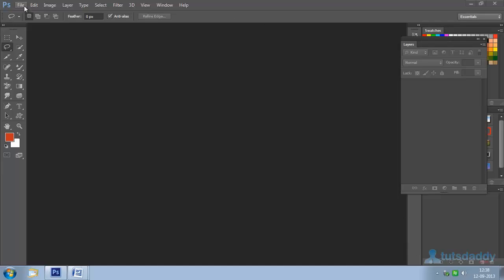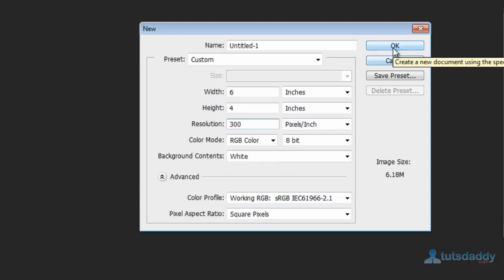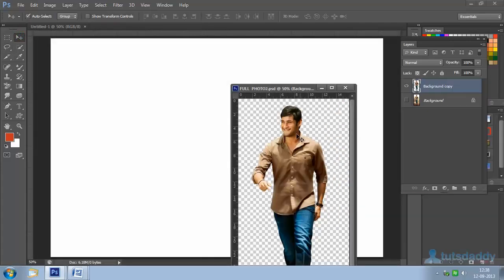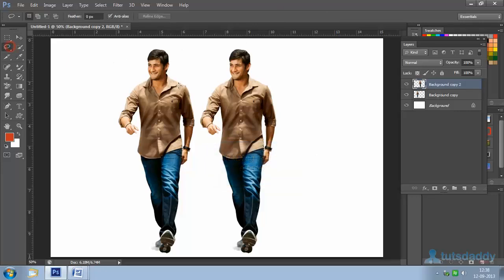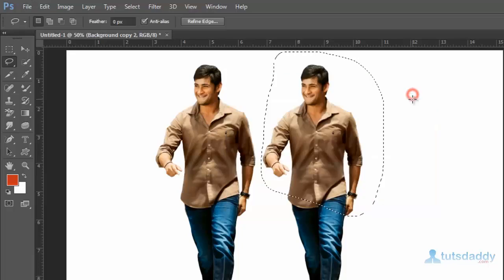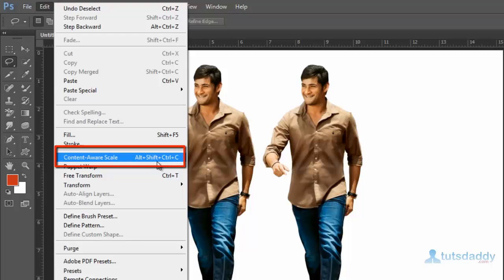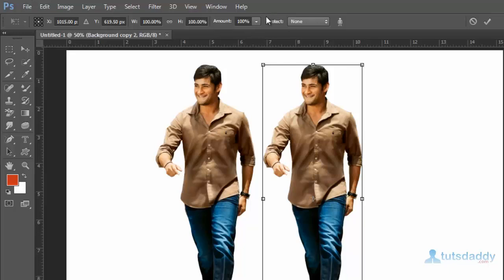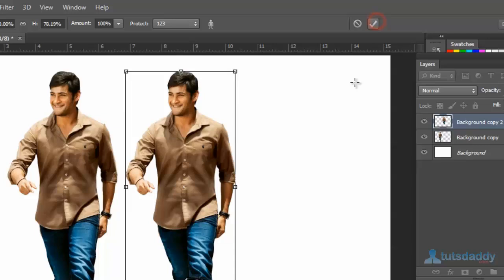Photoshop Tutorial : Using Content Aware Scale in Photoshop CS6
Learn how to use Content Aware Scale in Photoshop CS6